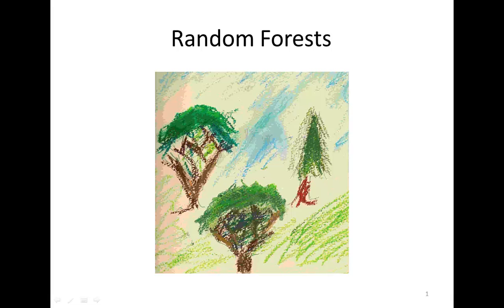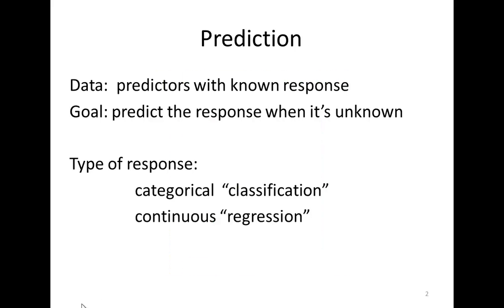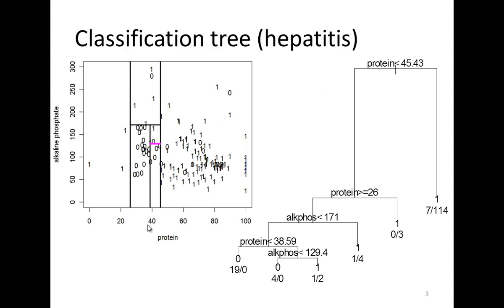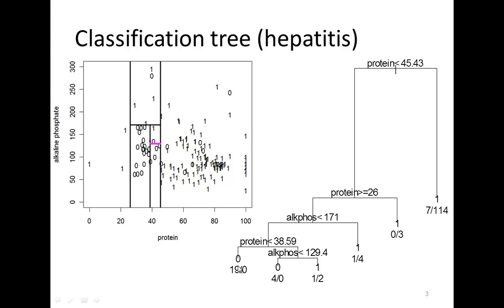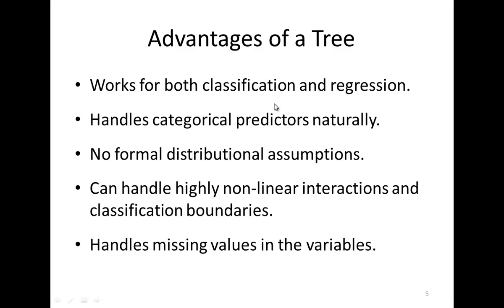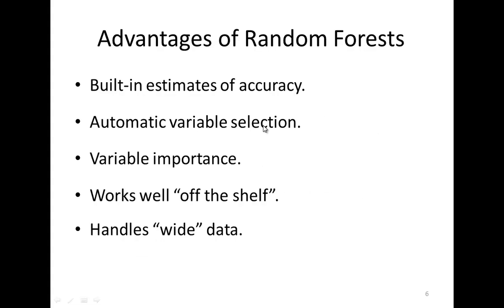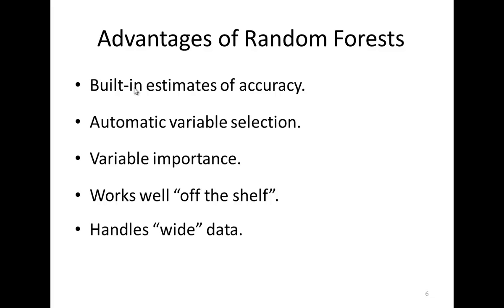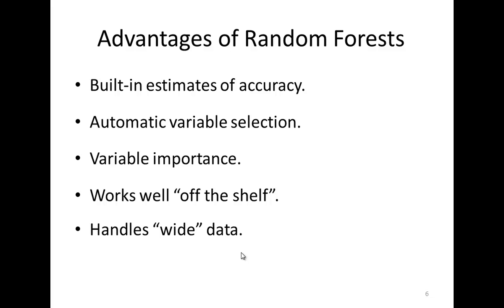Introduction to Random Forests with Microarray Data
Short video on Random Forests data mining software by Dr. Adele Cutler.